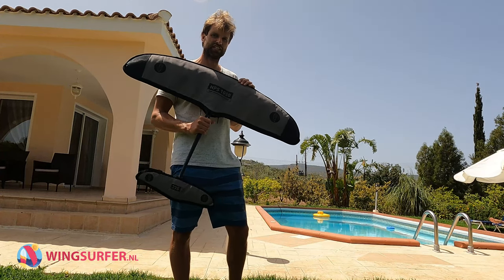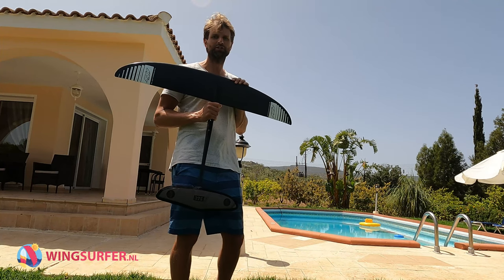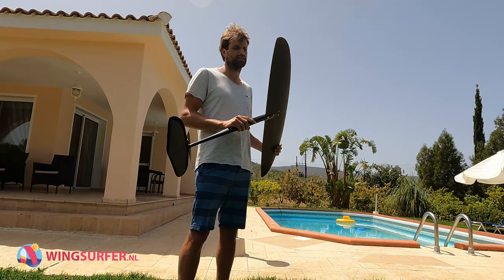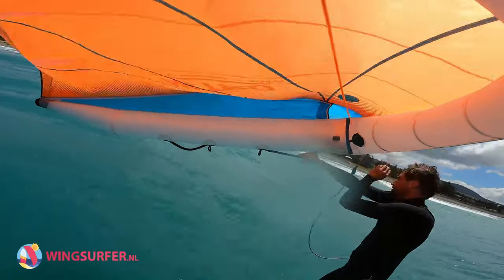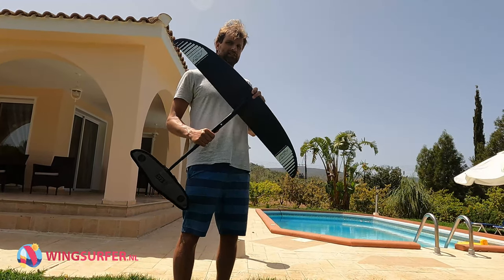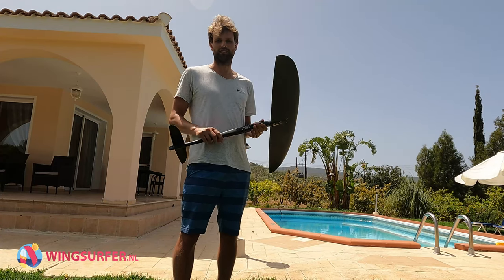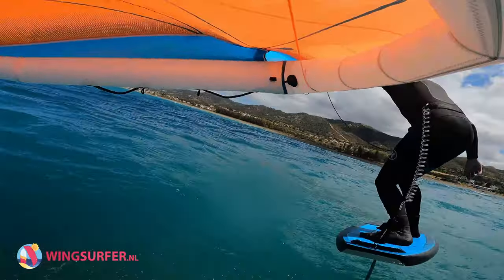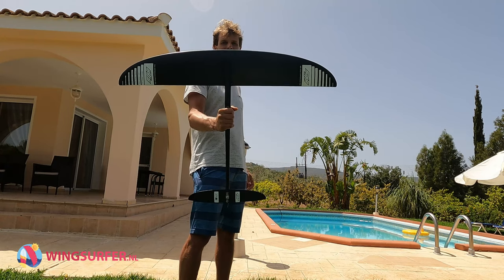AXIS HPS 1050 - light wind, small waves : Frontwing talk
Talking about this large HPS wing with Kristian. When to you use this foil and who is it for? Happy to respond to any comments.

Gear used in the video. Freewing Nitro 6m, Ak Durable Phazer v2 - 65L, Flymount GoPro mount.
My dimensions: 85kg and 1.94cm tall.

Wingsurfer.nl & wingsurfer.shop is the first shop that started as a dedicated wing & foil shop in the Netherlands and is owned by Kristian Sauer. My goal is to test as much gear as I can so I know what I'm selling and help you choose the right gear.